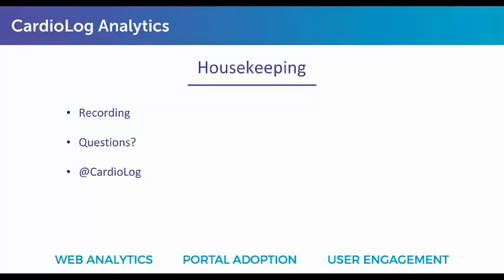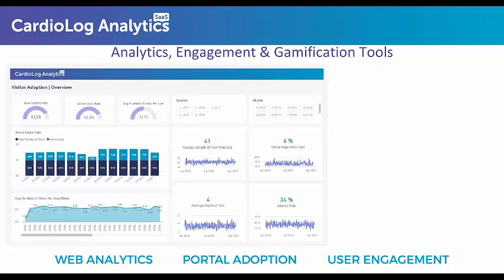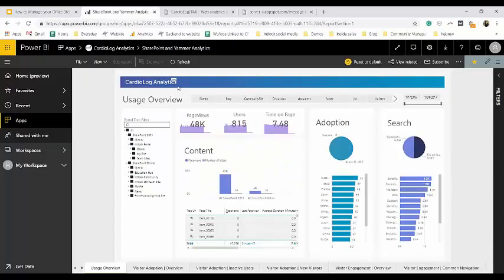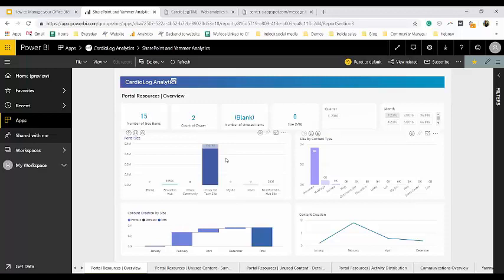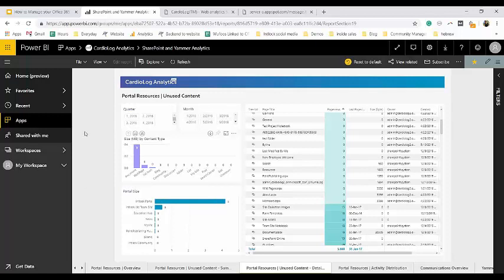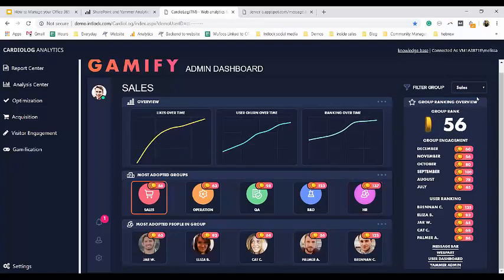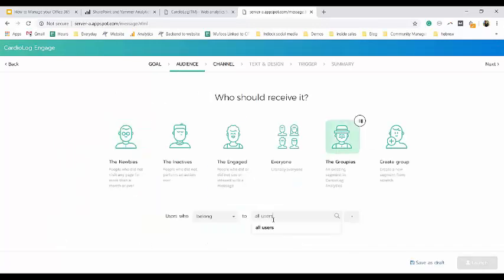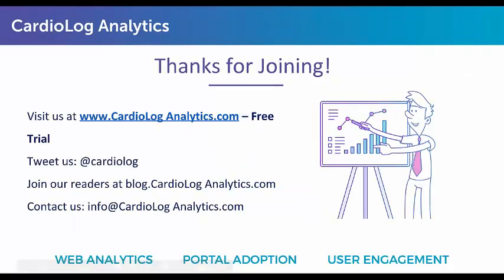Office 365 Change Management with the Help of Analytics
Find out more about how analytics can improve your organization's change management plan